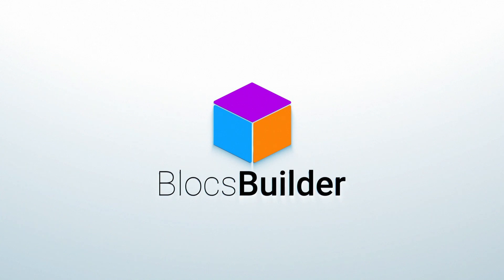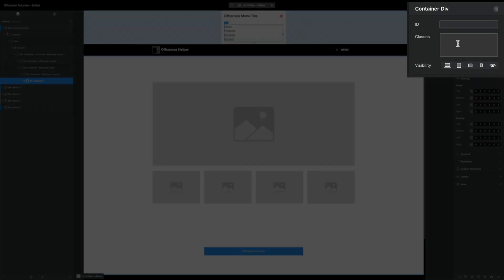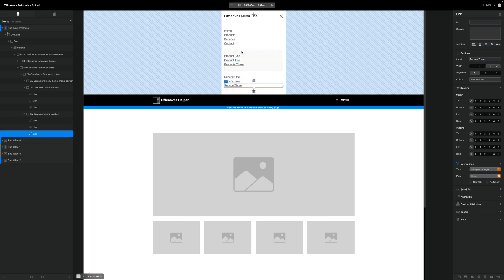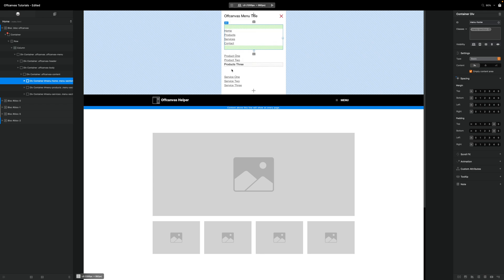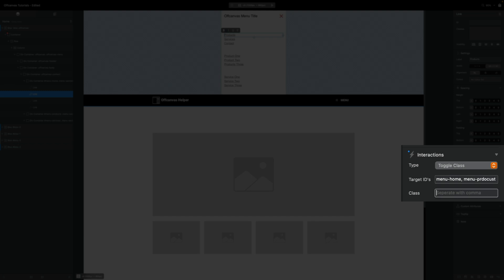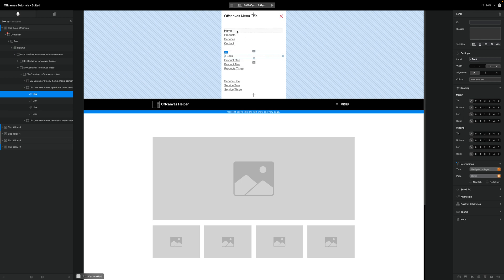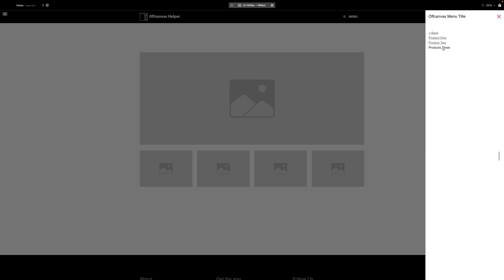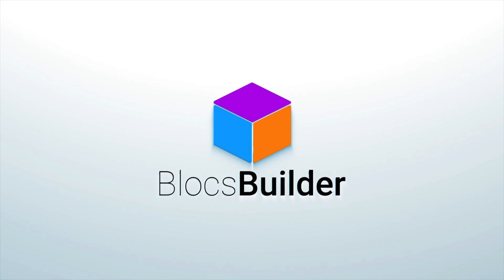04. Offcanvas Multi Section Menus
Offcanvas Tutorial

00:00 - Introduction